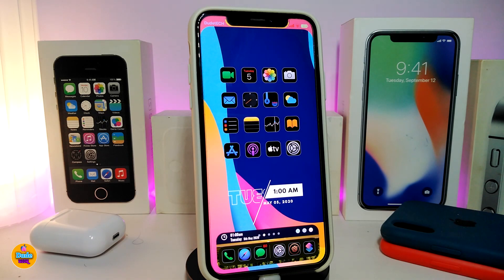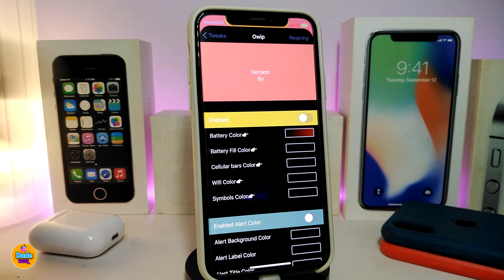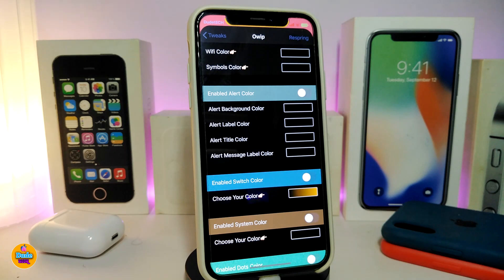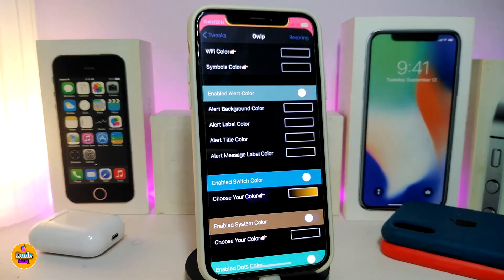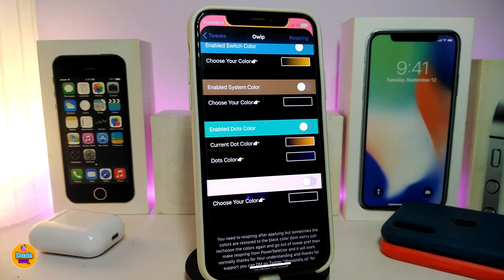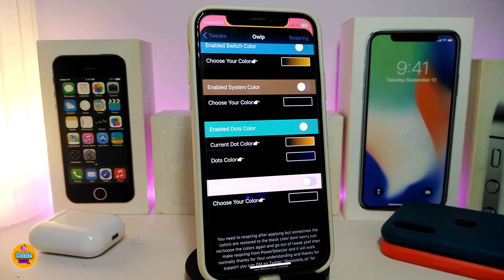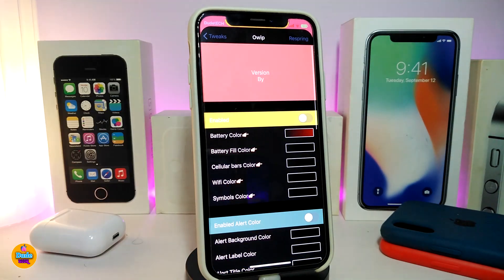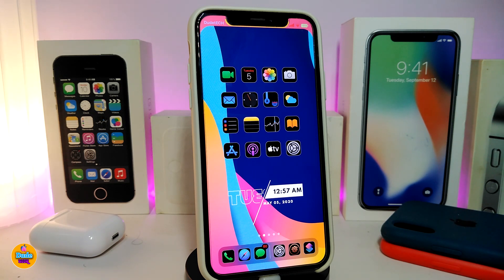Most Download Tweak New A12 - A13 Jailbreak Tweaks for iOS 13 / 13.4.1! (Unc0ver + Checkra1n)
Theme :  Darker Lite